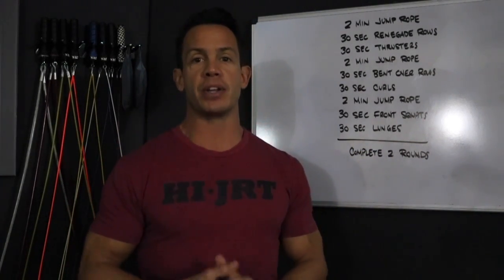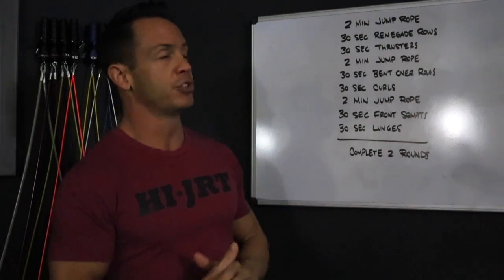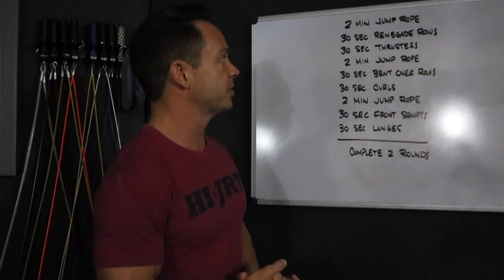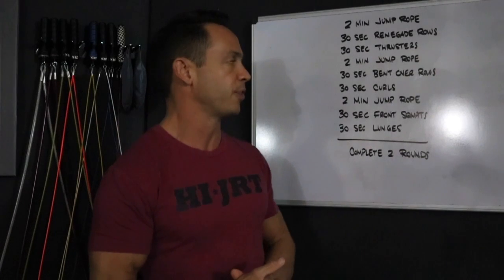Jump Rope & Dumbbell Interval Workout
Complete 2 rounds of this Jump Rope and Dumbbell Interval Workout. For the 2 minute Jump Rope segments you can do any move you choose, Single Unders, Freestyle, Run In Place, or intensify the workout with Double Unders.

Jump Rope = 2 Minutes
Renegade Rows = 30 Seconds
Thrusters = 30 Seconds
Bent Over Rows = 30 Seconds
Bicep Curls = 30 Seconds
Front Squats = 30 Seconds
Forward Lunges = 30 Seconds

The McFit Method fitness programs are specifically designed to build lean muscle while shredding body fat. Most workouts can be performed at home or the gym with minimal equipment.

for full Strength Training, High Intensity BodyBuilding, Fat Burning, and Jump Rope Training programs.

All fitness programs include training guides, workout schedules, nutrition guide, video demonstrations, and can be instantly accessed from any computer or mobile device

Transform your body with High Intensity Jump Rope Training. HI-JRT jump rope workouts will fire up your metabolism, shred belly fat, build lean muscle, and achieve maximum results in less time than other training programs.

TOTAL BODY CONDITIONING
By performing total body movements and targeting multiple muscles at once, the High Intensity Jump Rope Training method of fitness will get you results FAST! HI-JRT is the ultimate total body training method designed to shred belly fat, build lean muscle, and carve total body definition.

FASTER FAT BURNER
The High Intensity Jump Rope Training Method of fitness is specifically designed to keep you constantly moving through short bursts of high intensity activity. This non-stop training method has been proven to fire up your metabolism, blast belly fat, and increase your calorie afterburn.

CARDIO & STRENGTH INTERVALS
The non-stop intervals are the secret to what makes High Intensity Jump Rope Training the fastest and most effective method for fat loss and lean muscle building. By combining conditioning and strength movements, you will achieve greater results in less time than other training programs.